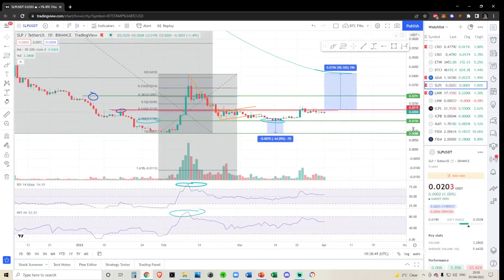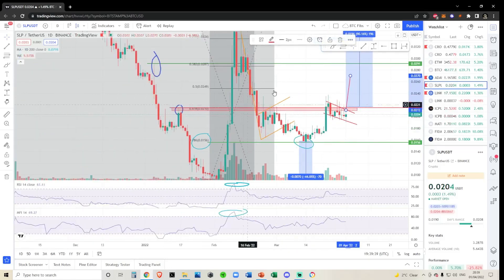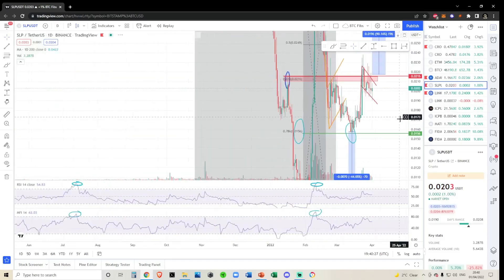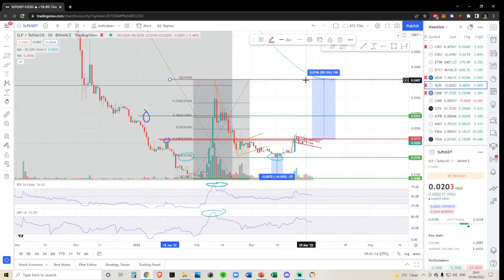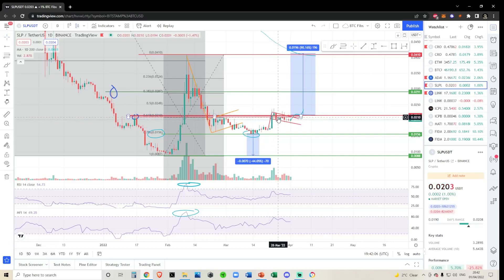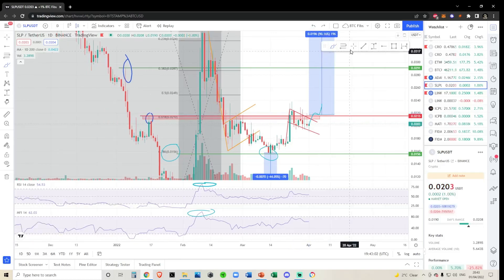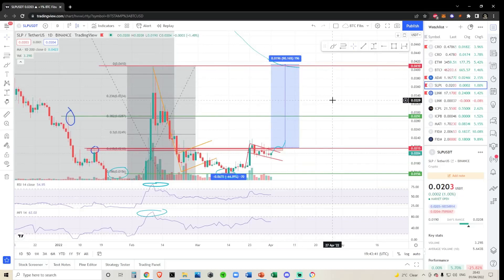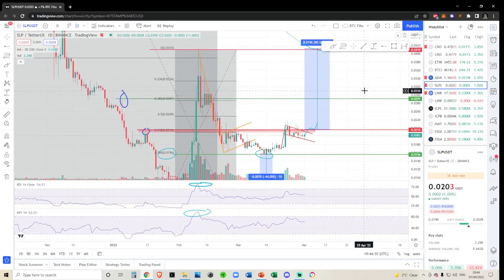Smooth Love Potion SLP - Crypto Technical Analysis and Price Prediction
SPY BTC SOL ETH CRO ADA SLP LINK and other Alt Coin Analysis. Daily Crypto Updates, Bitcoin Crypto BULL MARKET Live Updates – April 2022

Links mentioned:
Tip in Crypto (if you want) CRYPTO WALLETS
Bitcoin: 3K84nZKz4Cxvmi9PEwHefkYRnSjjDsuUyA
Solana: 8wXrjRN4PsoWeVQiEkfBawDoeW7VTBTCXoVM2yoPUbYX
Solana NFT Wallet: 4pBsBDB8oLxteK3oREgxniy3yKGN8VLgUHtkHZy8eoip
Algorand: GNDSNNY2TCMRY6MBAMWDAHZW2MSPJ4NMDX4KQYF7H44X72THPSH3OHOMSA
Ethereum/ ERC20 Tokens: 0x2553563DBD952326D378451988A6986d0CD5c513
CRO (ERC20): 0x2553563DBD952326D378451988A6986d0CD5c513